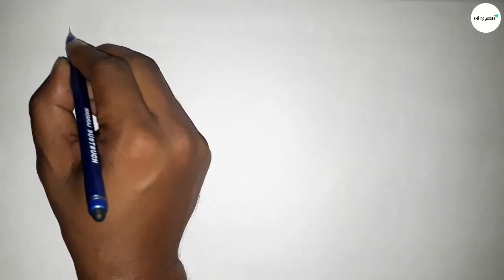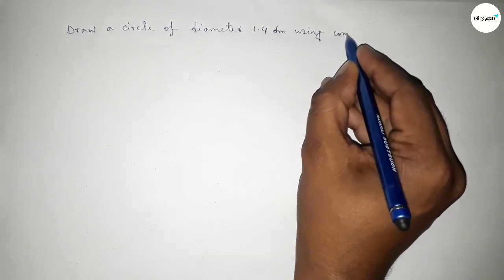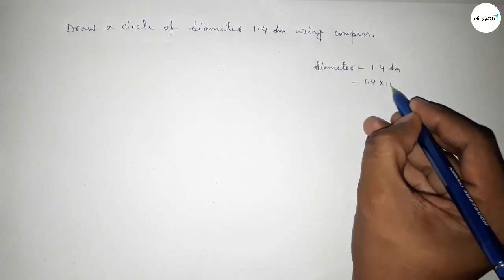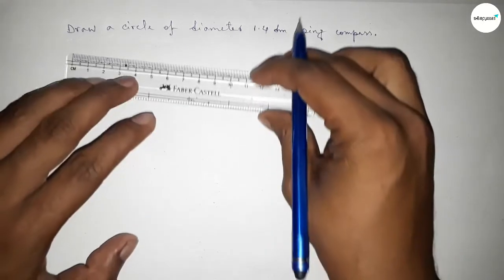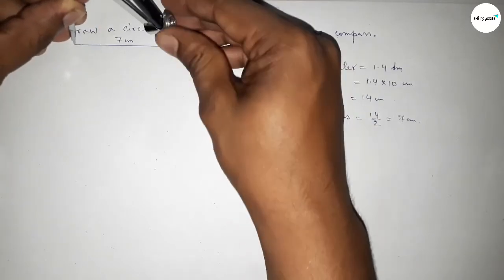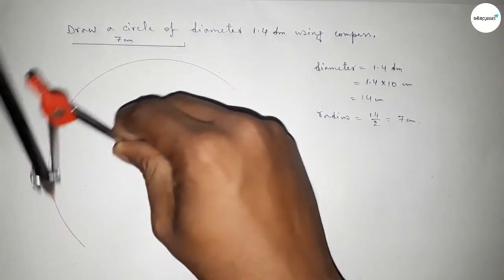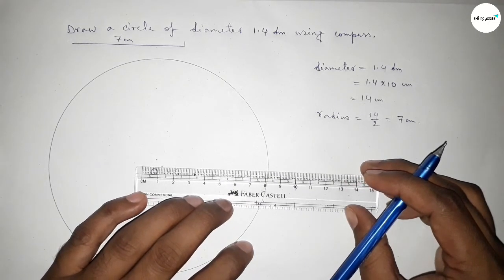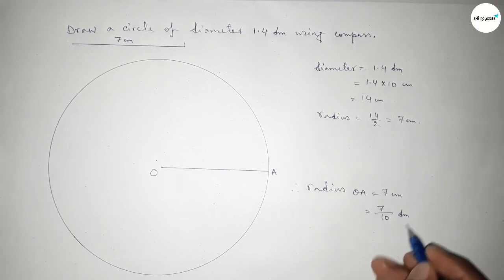How to draw a circle of diameter 1.4dm using compass. shsirclasses.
In Easy Way how to draw a circle of diameter 1.2dm using compass. shsirclasses. Geometrical Construction.